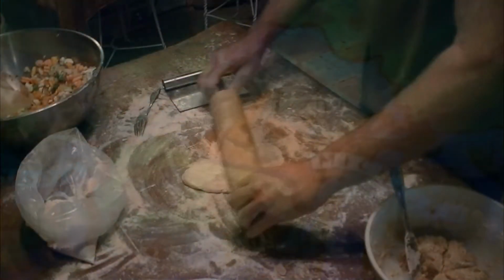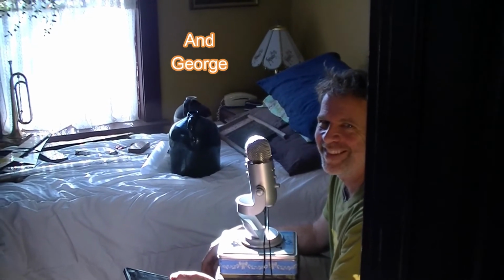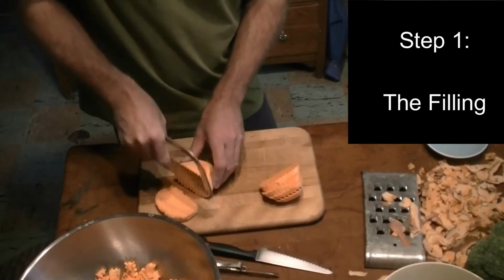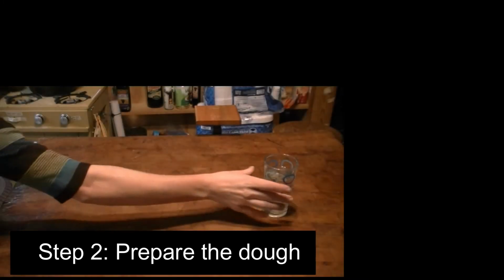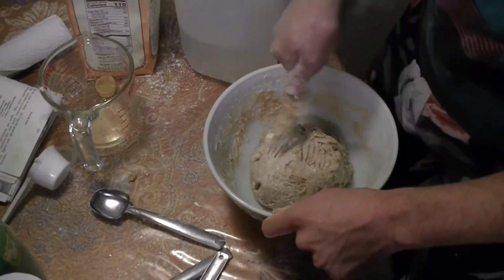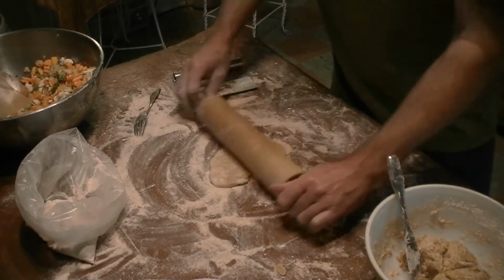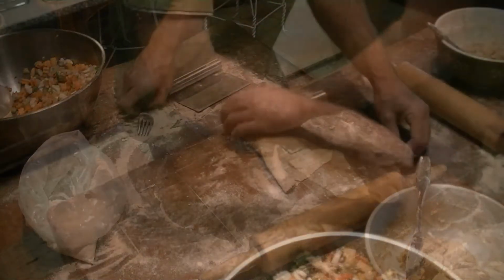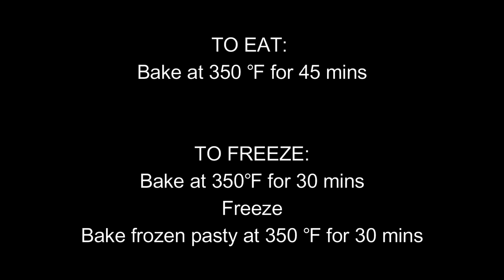A Recipe for Musical Pasties (with Cornish Folk Instruments!)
Visit our unique web site!

This is a musical recipe video that shows you how to make traditional Finnish Pasties suitable for lunchtime in the mines . Join us in the kitchen, and enjoy the original music written and performed by Spoonsfor using Cornish folk instruments including the Musical Bones, Penny Whistle, Zither (Lap Harp), and Vocals.

RECIPE:
This special family recipe makes 5 super healthy, intensely satisfying, vegetarian, whole wheat, Finnish pasties.

INGREDIENTS:

Filling:
-- 5 cups of chopped mixed vegetables (including some root vegetables and lots of garlic)
-- Seasoning (We use salt, pepper, Italian seasoning, and Rosemary)

Dough:
-- 3 Cups Whole Wheat Pastry Flour
-- 6 TBS Water (up to 4 extra as needed)

DIRECTIONS:

-- Mix vegetables with seasoning and set aside.

-- Mix the salt into the flour.
-- Cut the oil into the flour until just blended.
-- Add water and lemon juice, and mix until just blended. If you mix too much, it will make the dough difficult to work with. The dough should have a slimy, marbled texture. Mix in a little extra water if needed.
-- Divide the dough ball into 5 equal sections.

-- Prepare a surface with flour, a rolling pin, a fork, and a pastry scraper (or spatula). Coat each dough ball in flour, press it into a patty, and roll it into a flat oval. Use flour to prevent sticking.
-- Place 1 Cup of the vegetable filling on the dough and fold the dough over the filling. Use a fork to crimp and fold the edges. Then poke a few holes in the top so that air can escape.
-- Place the pasties on parchment paper on top of a baking sheet.

-- To fully bake the pasties, bake at 350 degrees for 45 minutes. If you want to freeze your pasties for later, bake for only 30 minutes. Then, let them cool to room temperature, store them in the freezer, and when you are ready to eat one, bake the frozen pasty at 350 degrees for 30 minutes.

-- You can enjoy pasties with any condiment of your choice. Our favorites are ketsup and spicy mayonnaise. The flakey crust and the deep, blended vegetable flavors make these pasties outstanding and filling. Enjoy!

CHAPTERS:
00:00 History of the Pasty
01:26 Recipe & Music Introduction
02:04 Step 1: The Filling
02:36 Garlic Pro Tip
02:56 Step 2: Prepare the Dough
03:34 Step 3: Make and Bake
05:35 Step 4: Savor the Pasty
06:11 MUSICAL Pasties